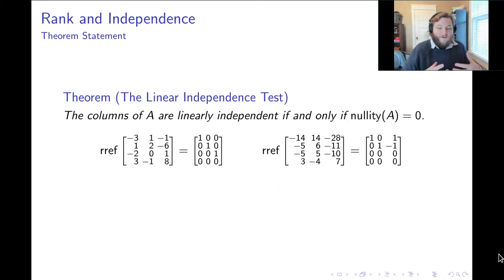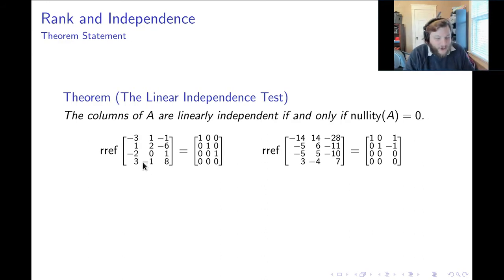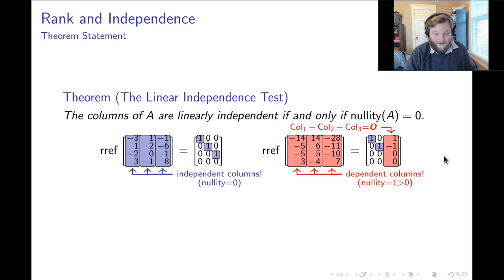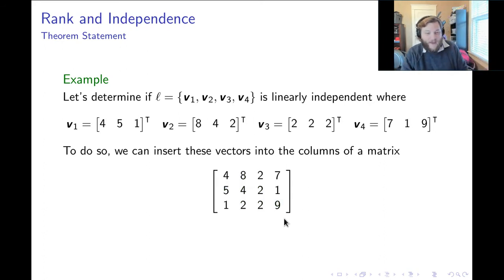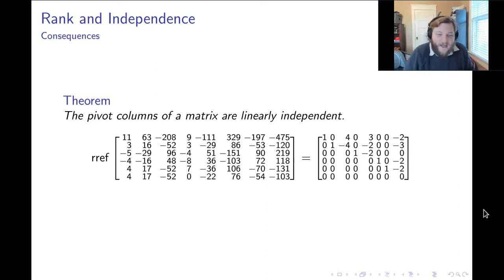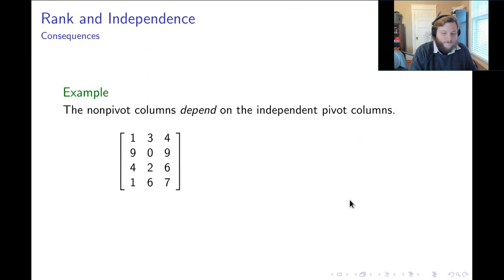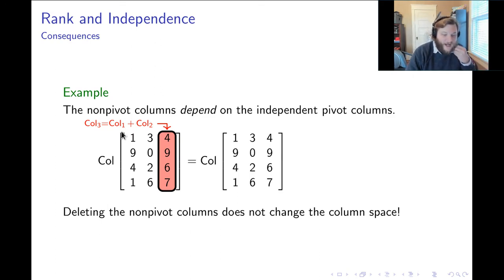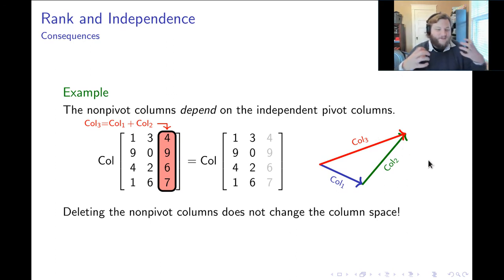Linear Independence: Part 3/4 "Rank and Independence"